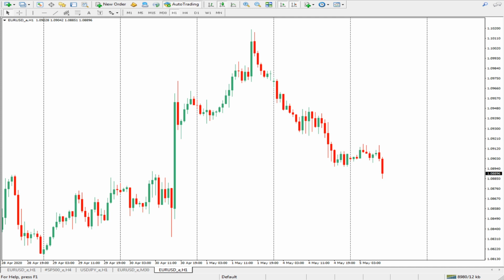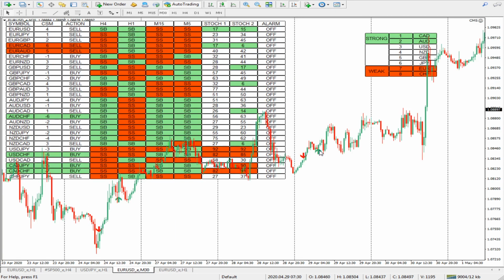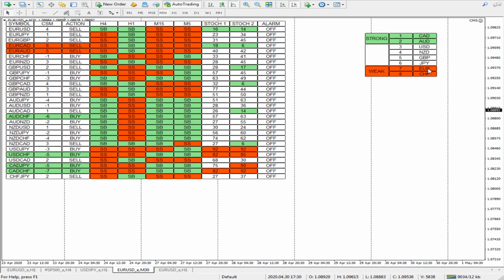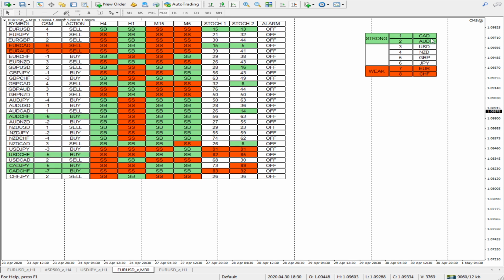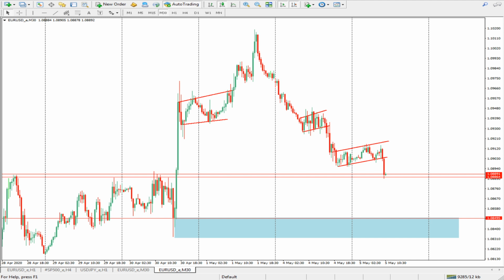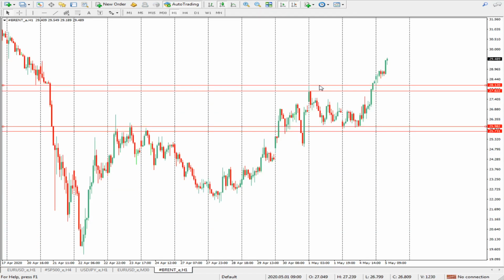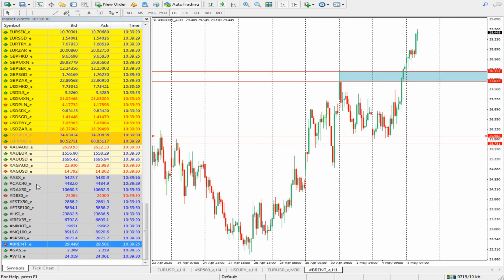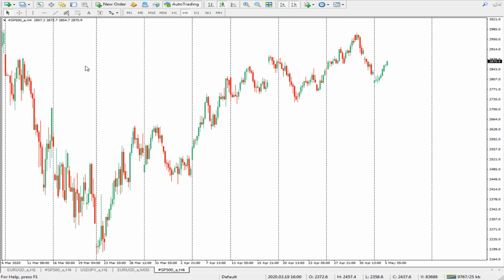Forex Forecast - 5 May 2020 [FRESHFOREX.COM]